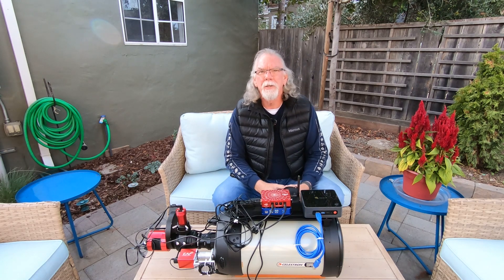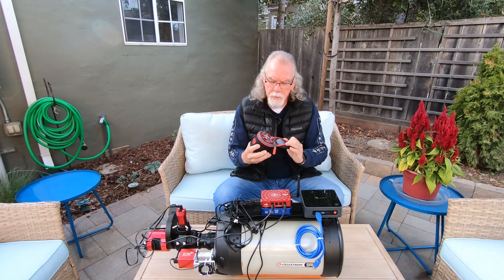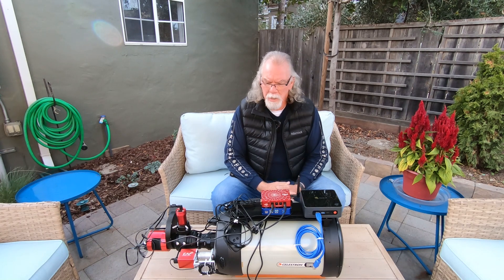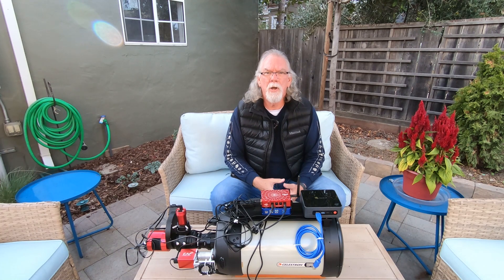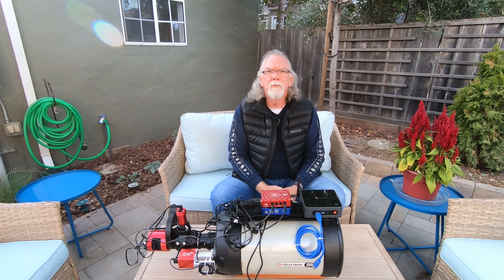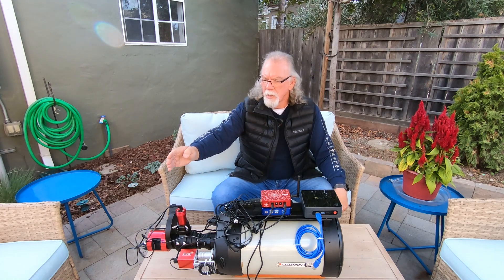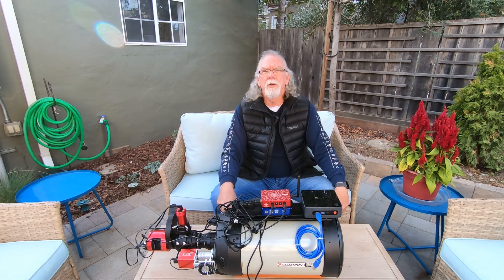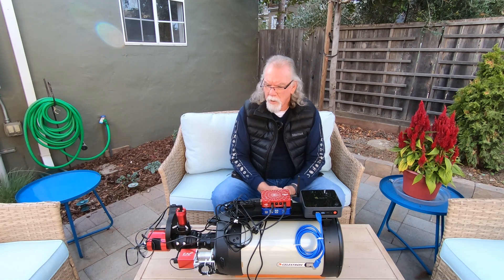Moving On From My ASI533MC Pro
It's time to thank you but good-bye to my ASI533MC Pro.